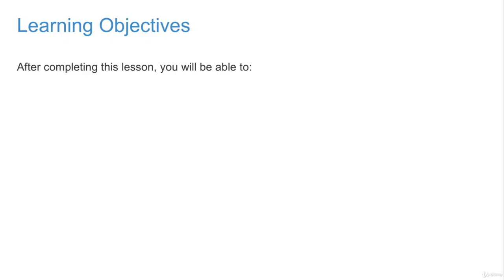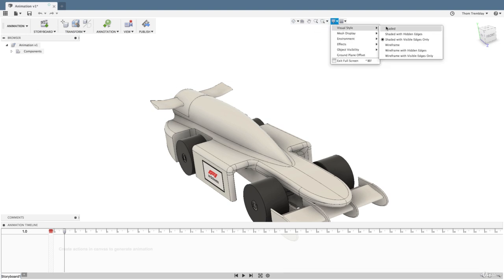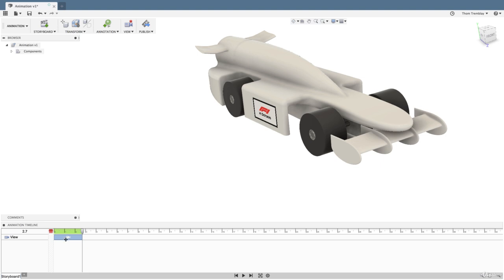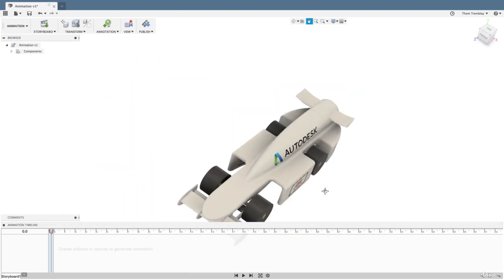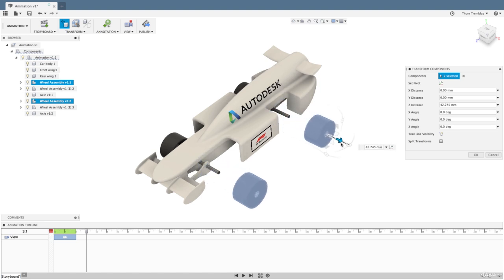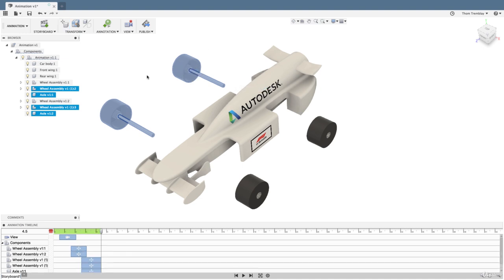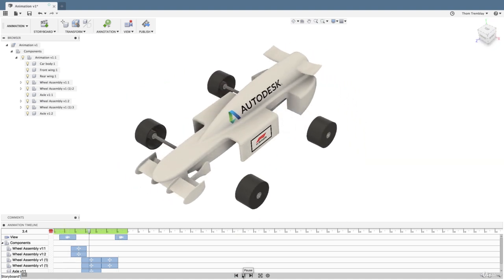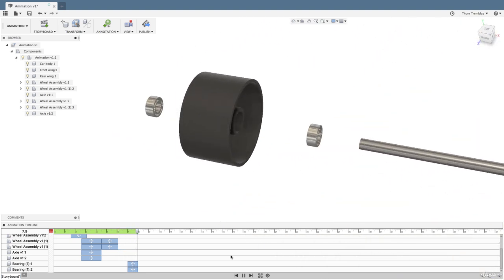22. Creating an animation